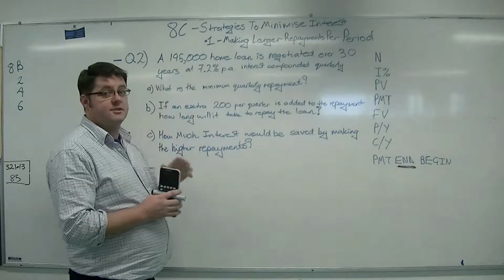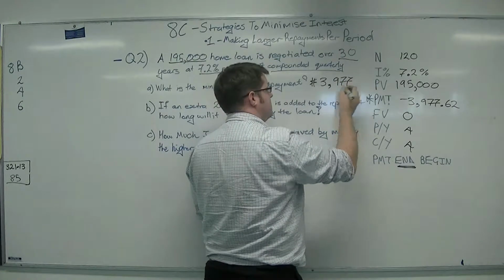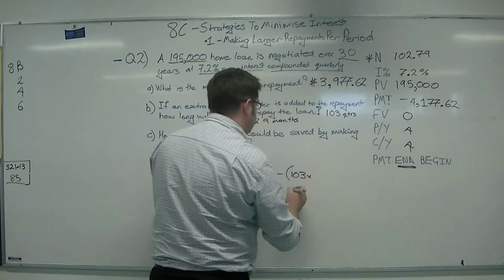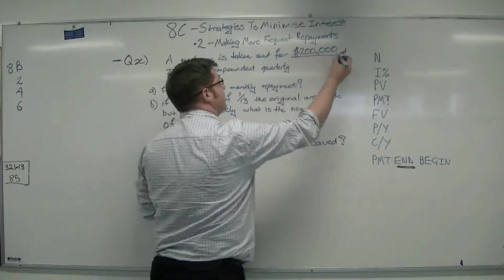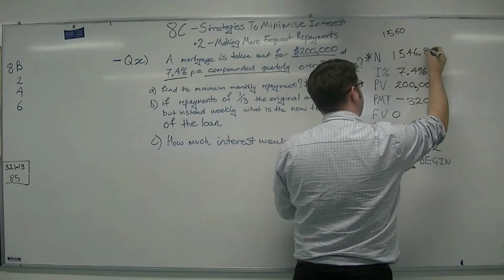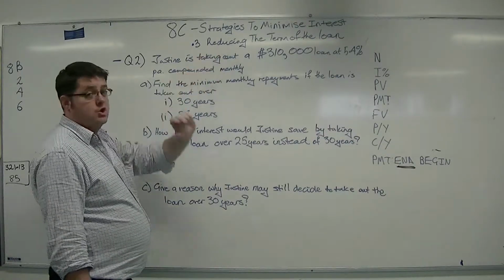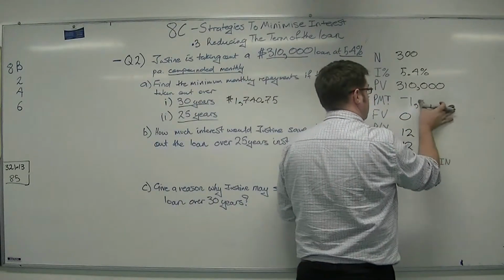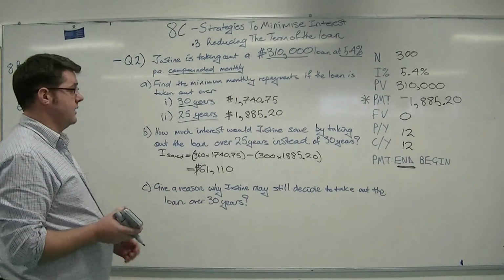Stage 2 Maths General 8C - Interest reducing techniques - 8C.1, 8C.2, and 8C.3 -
We discuss techniques used to reduce the interest paid by the borrower as well as give examples.